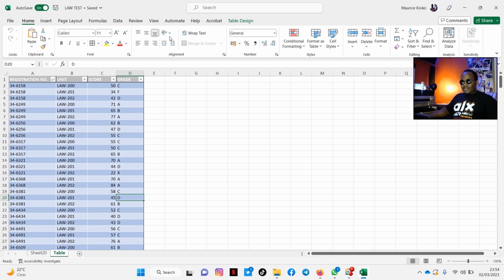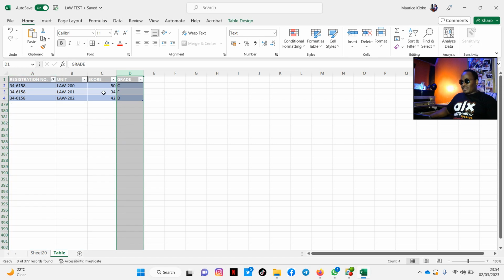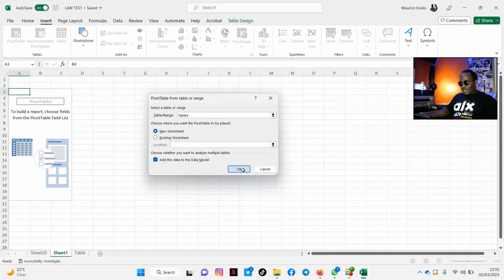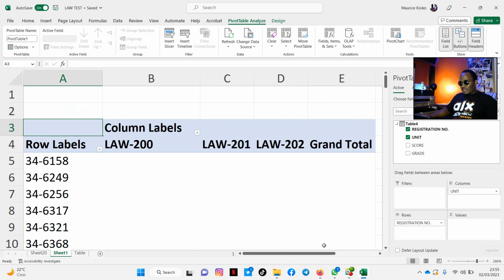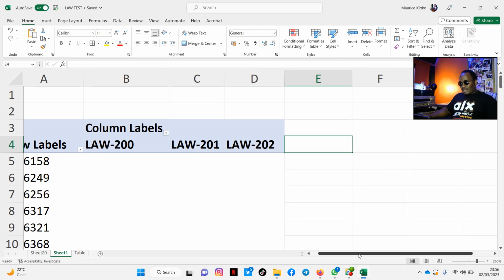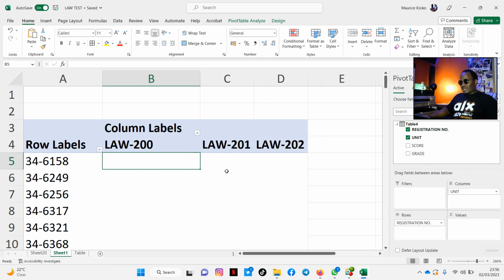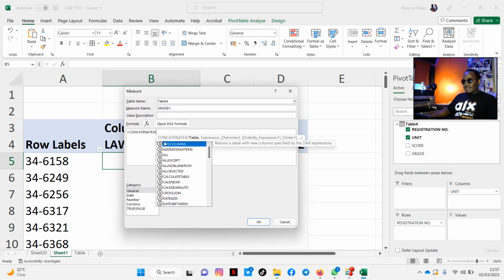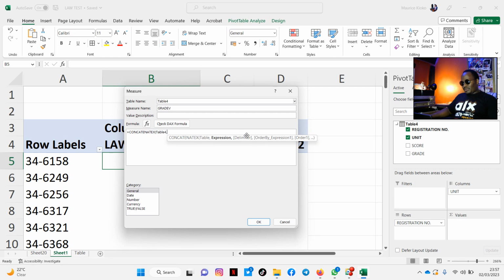CONCATENATEX FUNCTION ON PIVOT TABLE IN EXCEL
Have you been wondering how to display texts instead of values in under the pivot value section? Don't worry anymore. Here is a simple function that can save your headache.
FOMULAR=CONCATENATEX(TABLE*,TBALE*[COLUMN TITLE],",")